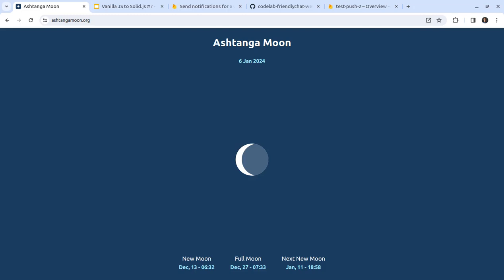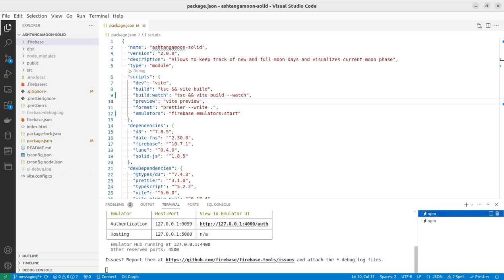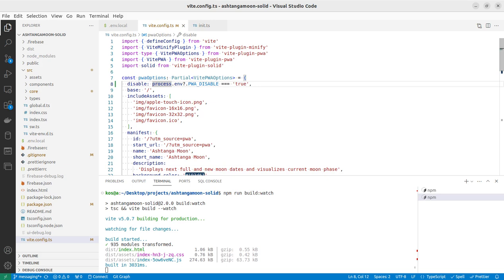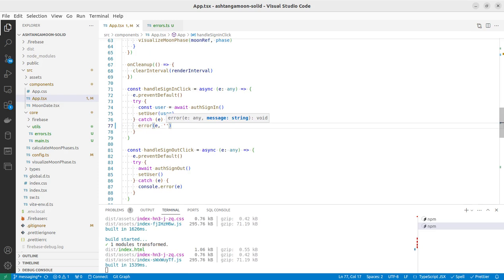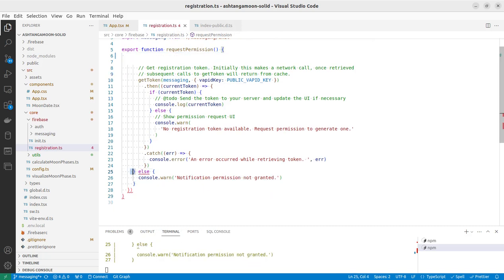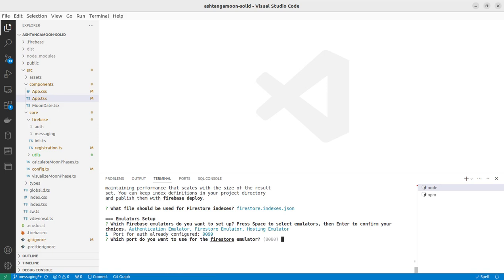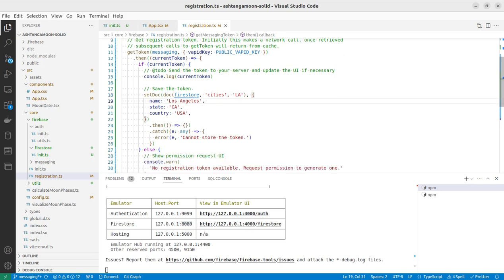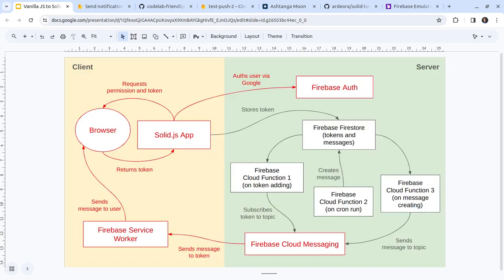Migrating PWA from vanilla JS to Solid.js and Firebase #7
- Sped up project re-building
- Made it possible to enable/disable Auth Emulator through config
- Disabled the main Service Worker for development
- Used Solid Toast messages for error reporting
- Changed the login button position
- Removed the native messaging permission check
- Configured Firebase Firestore
- Implemented storing messaging tokens in Firebase Firestore